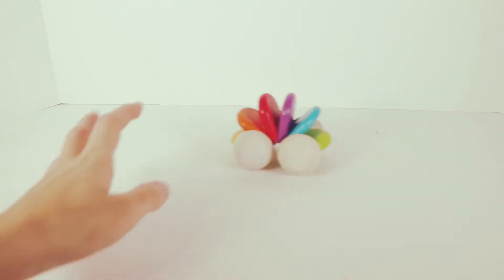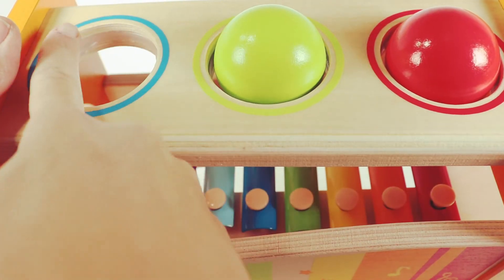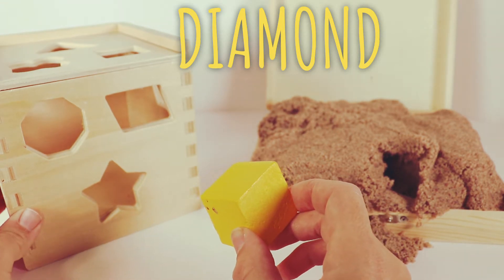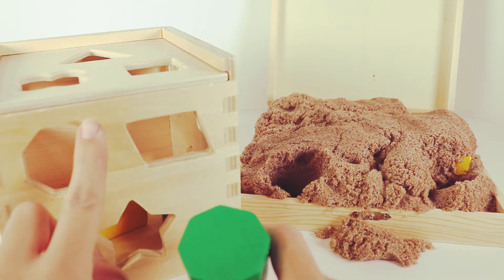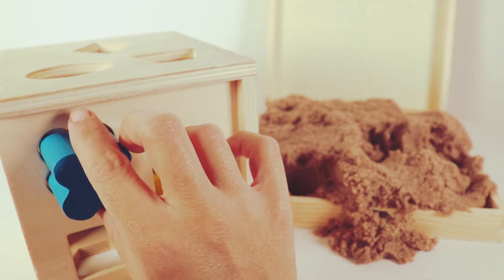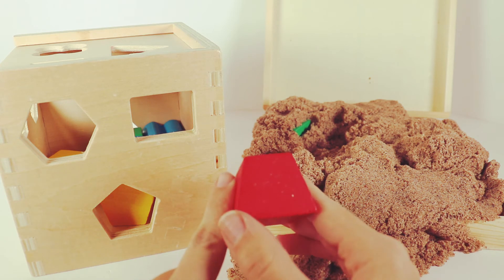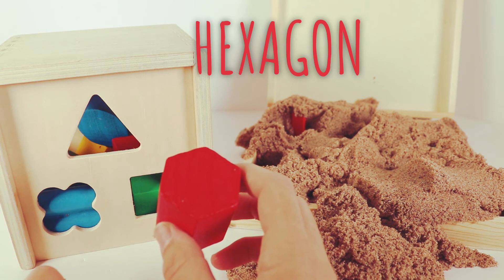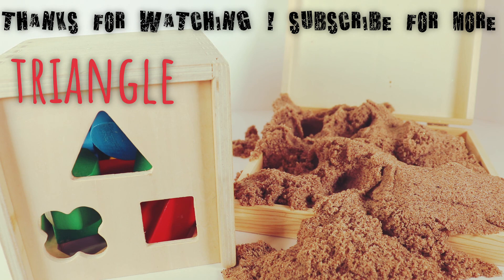Teach Kids with Fun Preschool Toy Balls and Car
Fun Learning Videos for Kids: Learn Colors with Toy Rainbow Car. Play with Preschool Balls and Match Colors to Colored holes. Learn Shapes with Wooden Shaped Blocks. Find Surprise Shapes in Kinetic Sand and Match Shapes with Wooden Block Shapes.

This Video is Great for teaching your little one Colors, Counting, and Shapes. We strive to make all of our content educational, fun, and safe for all ages.

If you enjoyed our video would to support us, would you consider